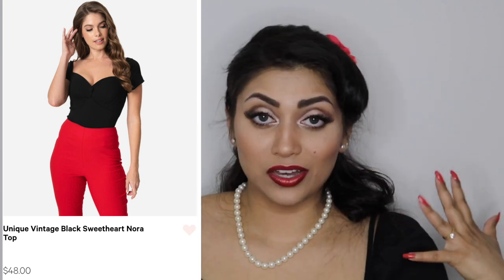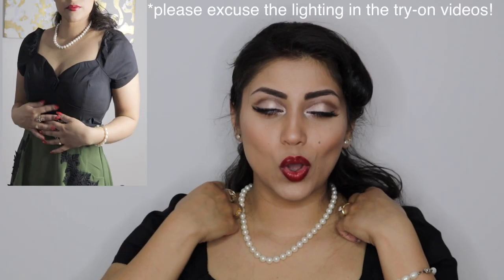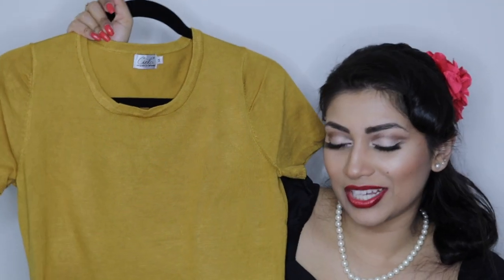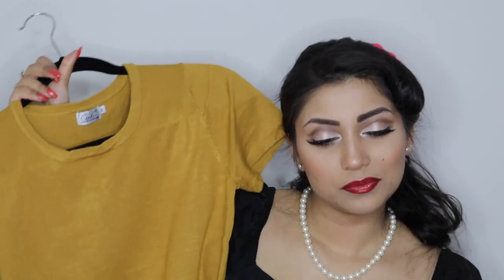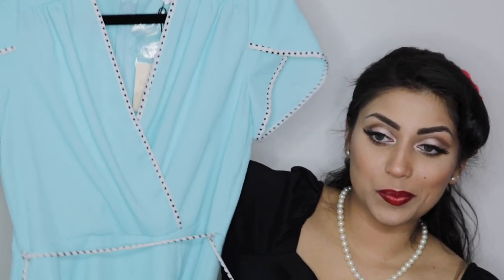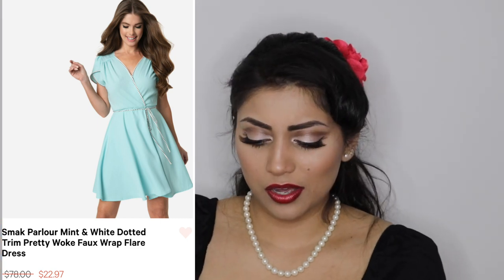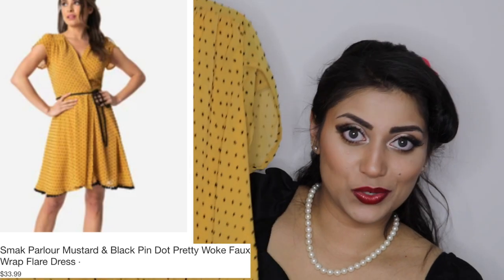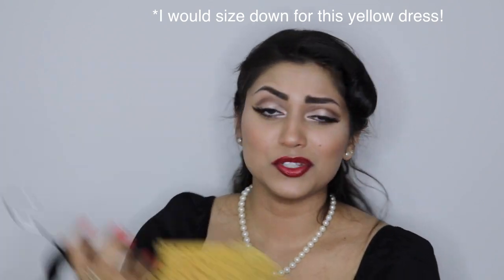Vintage Clothing Try-On Haul!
OPEN ME!!! :)

Hey guys! Here is my first haul from Unique Vintage!

Mustard Yellow Cage Knit Short Sleeve Lanie Top – (similar item)

Smak Parlour Mint & White Dotted Trim Pretty Woke Faux Wrap Flare Dress

1950s Mustard & Navy Polka Dot Baltimore Swing Dress – (similar item)

Sange-VSEZIIXA

What I'm Wearing:
Top: Unique Vintage (link above)
Earrings: Walmart or Target? & Piercing Pagoda
Bracelet: a gift
Necklace: Pacific Pearls
Anchor Ring: Charlotte Russe?